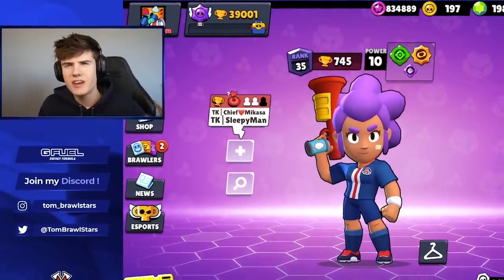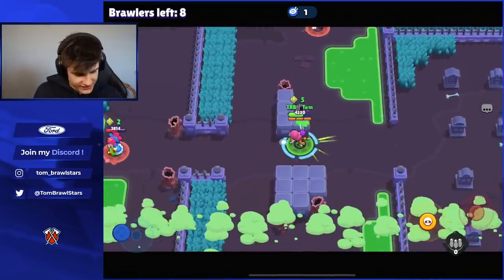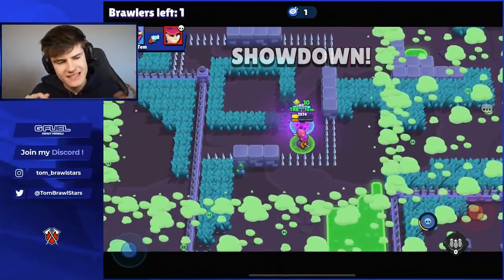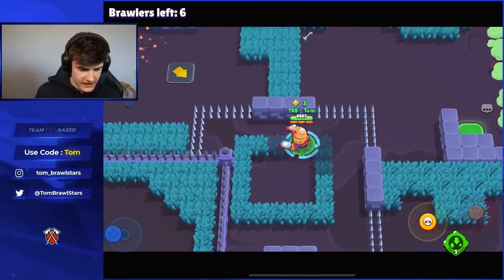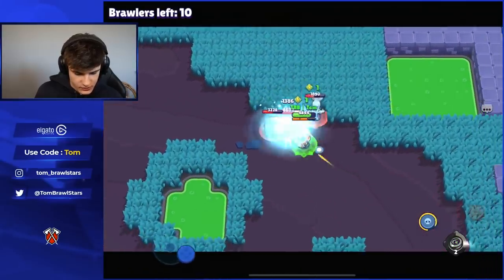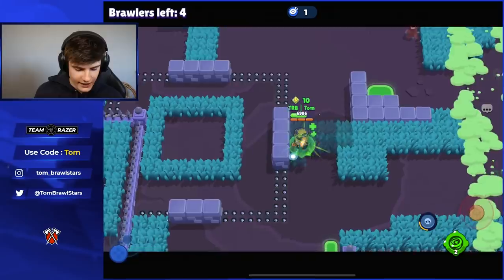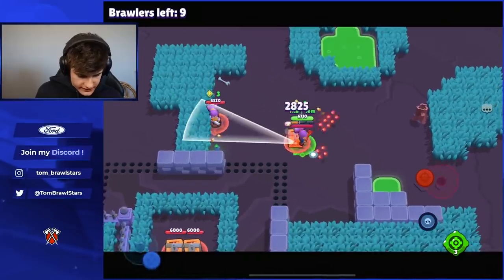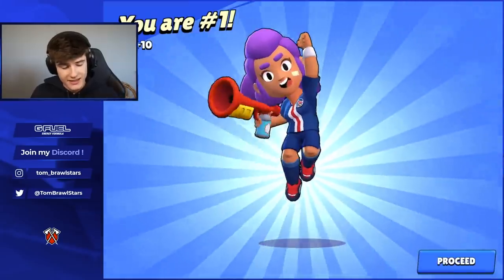DESTROYING TEAMERS in SHOWDOWN...